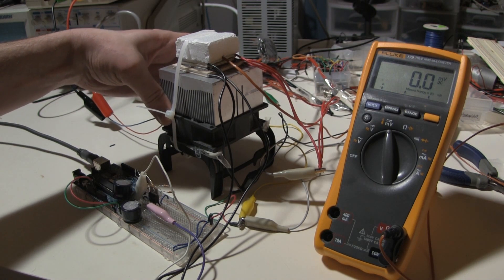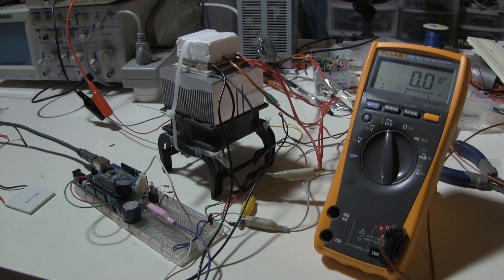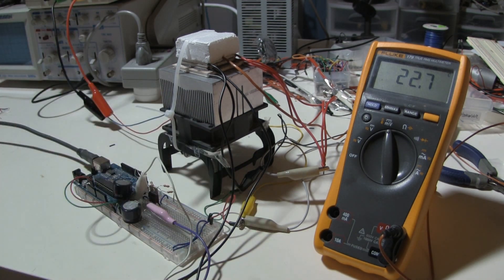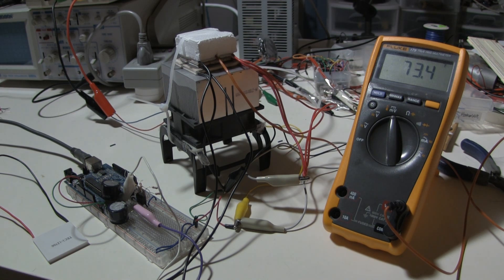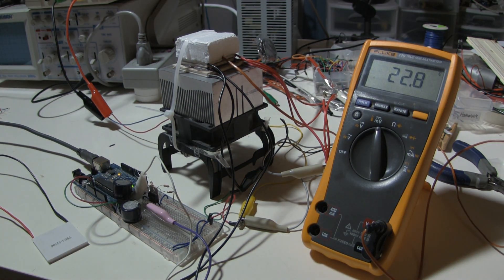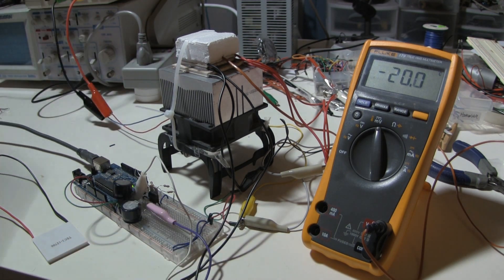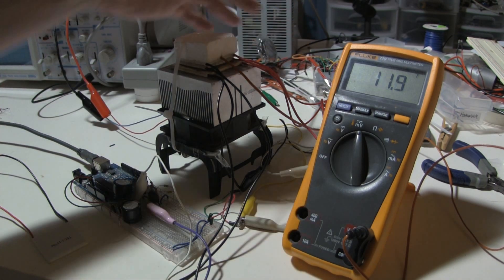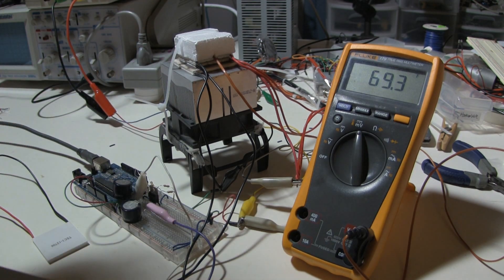Thermoelectric Cooler Stacking: -30C/-22F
A set of PWM controlled peltiers are stacked in an attempt to achieve a very low temperature.